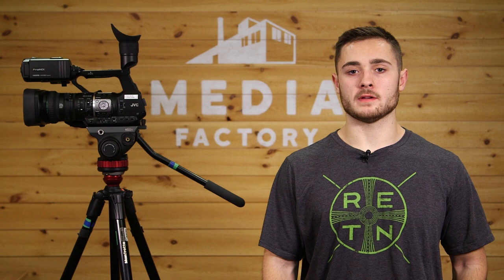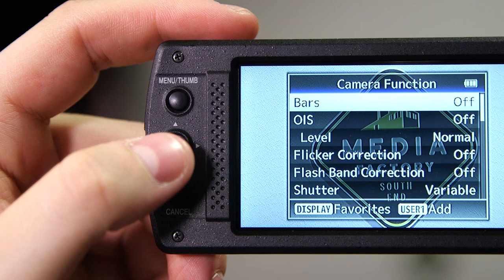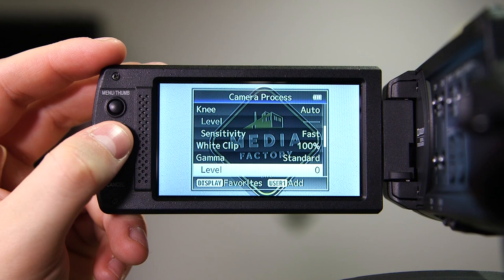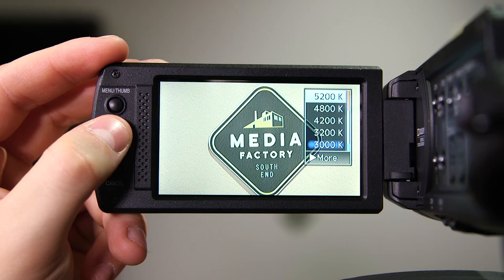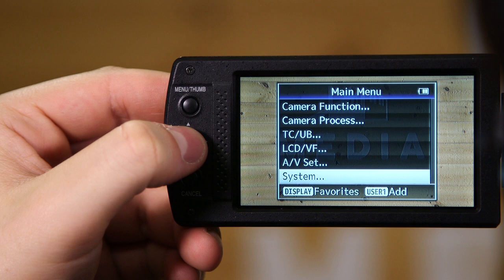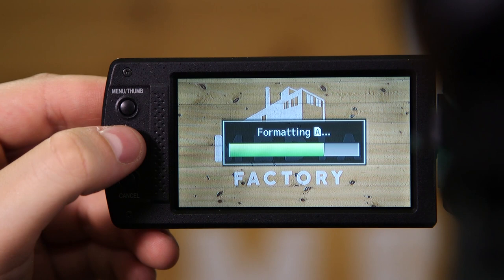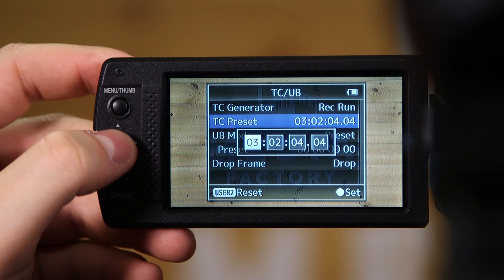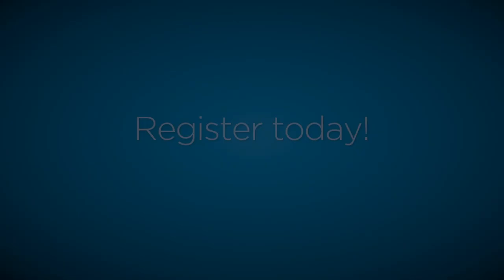Camera Tutorial: JVC Pro HD HM620 Camera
How to use certain functions of the JVC Pro HD HM620 Camera by RETN intern John Angelos.